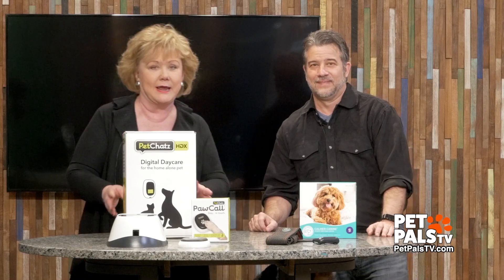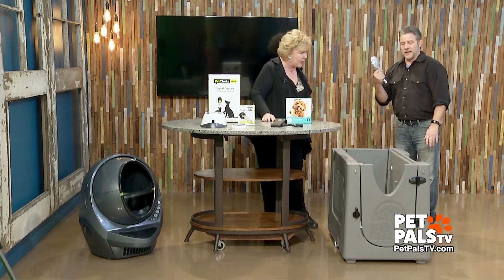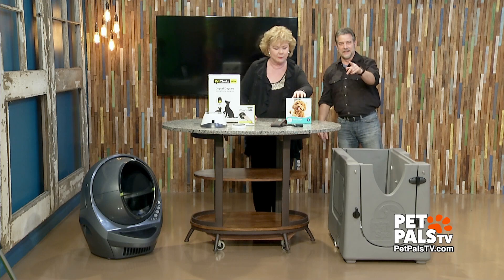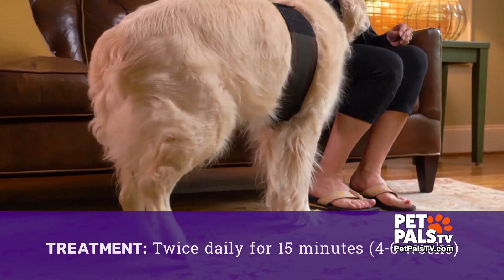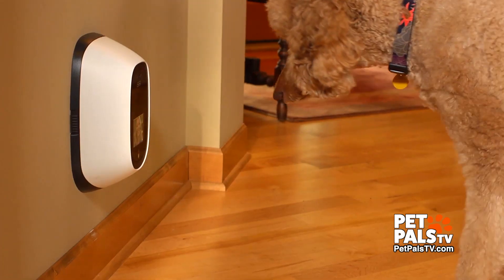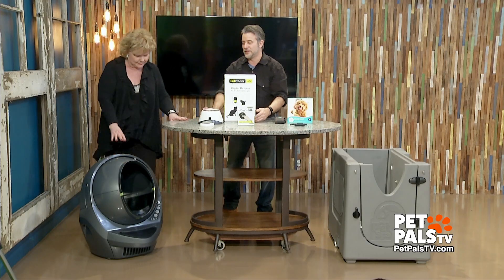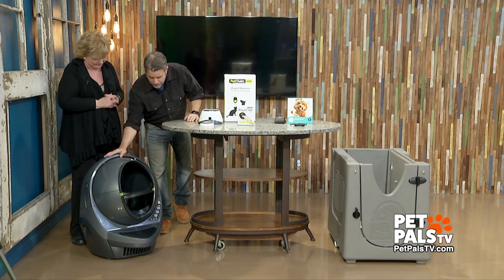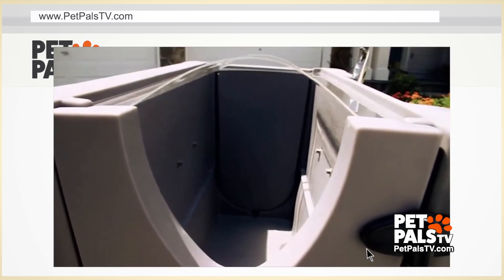Your pet can text you now with this gadget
The Gadget Guy returns, dazzling Patty with some high-tech items to make life better for our pets . . . and people, too. David Novak is an internationally syndicated columnist, TV and radio personality, and expert in consumer electronics. Check out this week’s pet gadgets!

Sign up FREE to get heartwarming stories straight to your inbox:
PetPalsTV.com